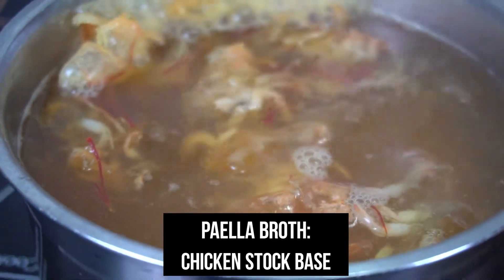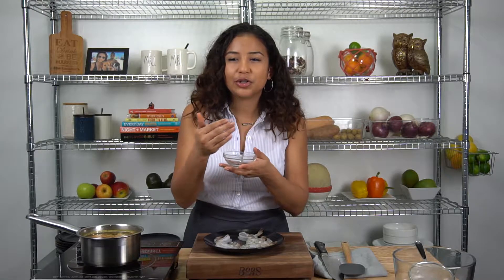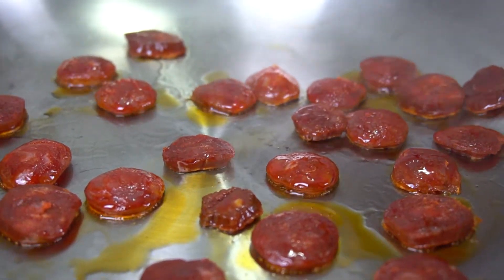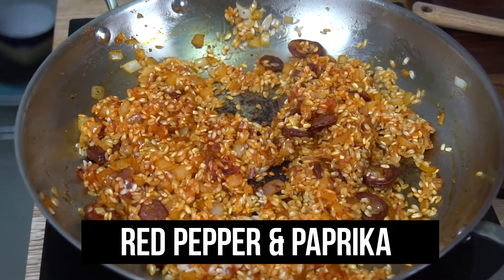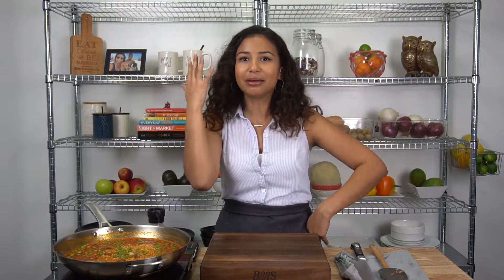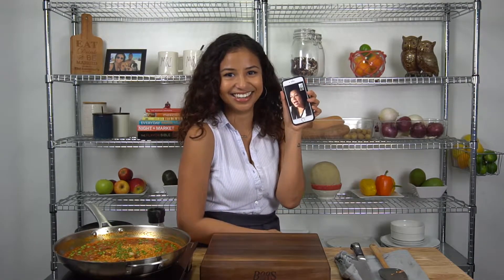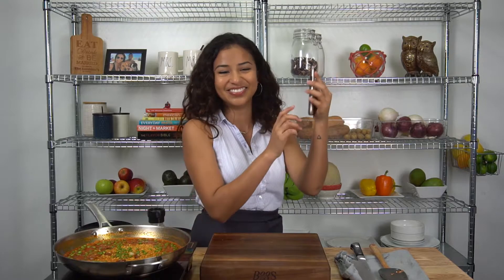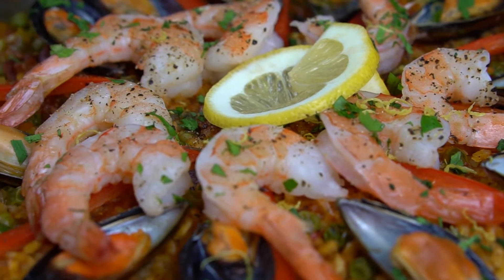SEAFOOD PAELLA | ZOE KELLY'S KITCHEN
RECIPE POSTED BELOW!

We're making paella! One of my earliest cooking memories was making seafood paella with my mom. No matter how many times I make it, I always have to give her a call to get her advice. It's one of my favorite dishes to make, not only because it's good but it's a perfect one-pan recipe. This is my take on a classic seafood paella perfect to make for a romantic dinner, a dinner party or just for your casual week night meal.

Here's What You Need:

4 CUPS CHICKEN BROTH, LOW SODIUM

1/2 LB JUMBO SHRIMP, RAW AND DEVENIED + THE SHELLS

2 PINCHES SAFFRON

2 DRY SPANISH CHORIZO, THINLY SLICED

1 WHITE ONION, DICED

3 GARLIC CLOVES, FINELY CHOPPED

2 TABLESPOONS TOMATO PASTE

1/4 TEASPOON PAPRIKA

1 1/4 CUP ARBORIO RICE

1/4 CUP FROZEN PEAS

1/2 RED BELL PEPPER, JULIANNED

1/2 LB MUSSELS (LIVE PREFERRED)

1/2 LEMON

PARSLEY